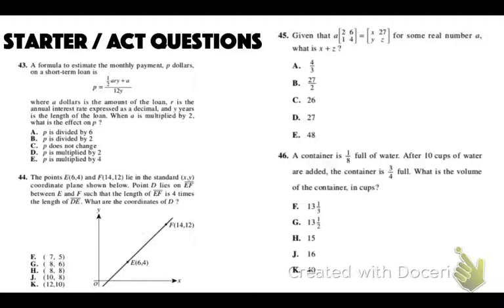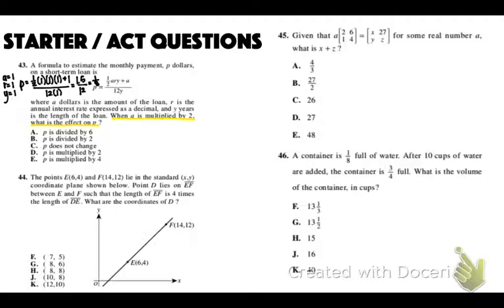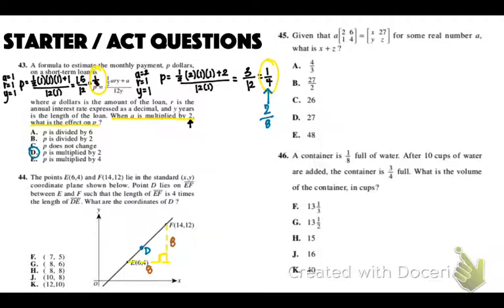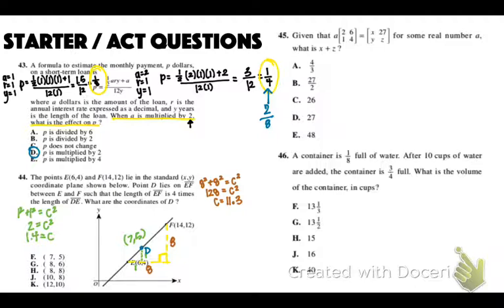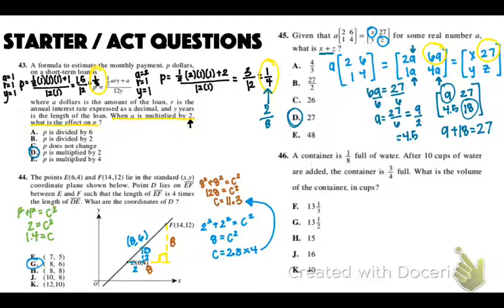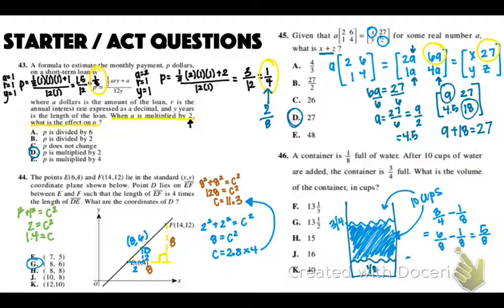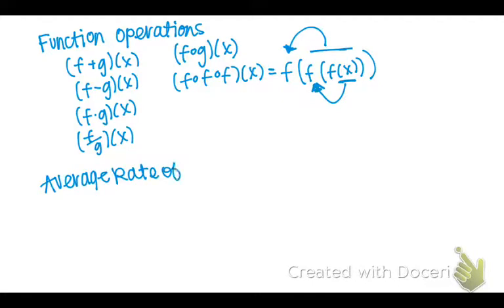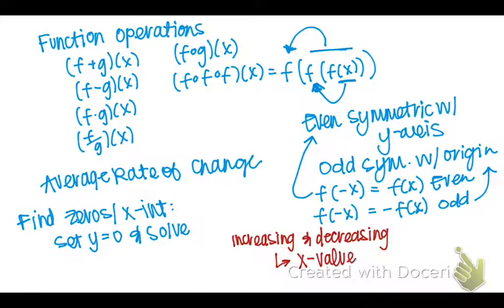Oct. 1st: Act Questions